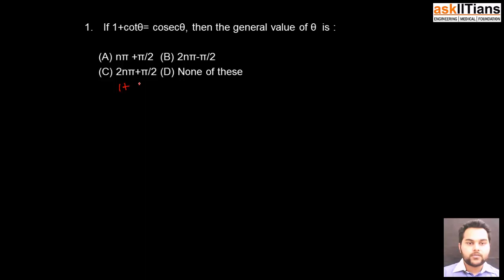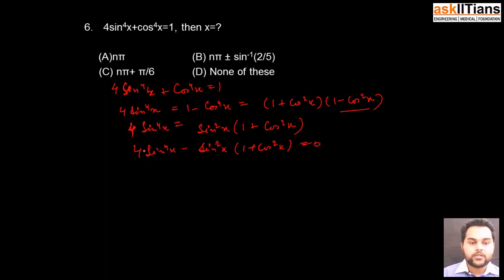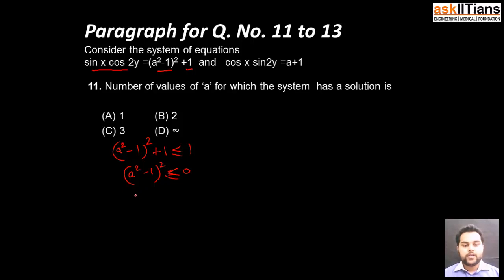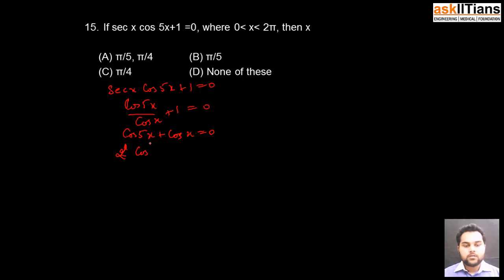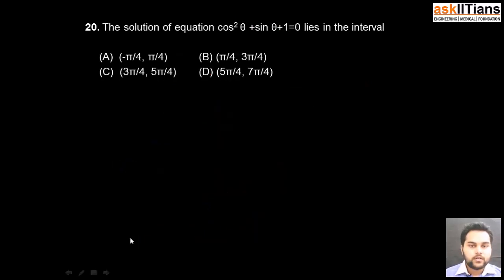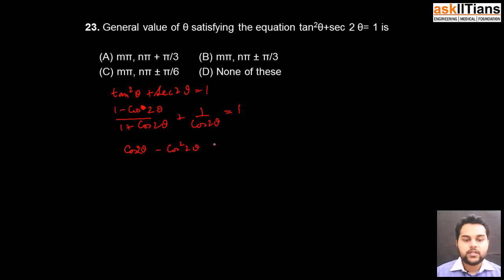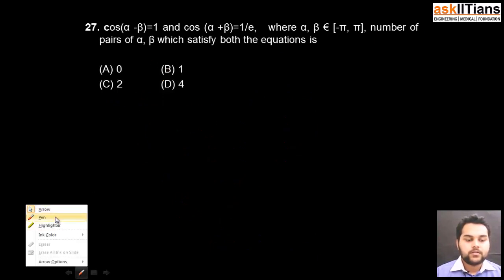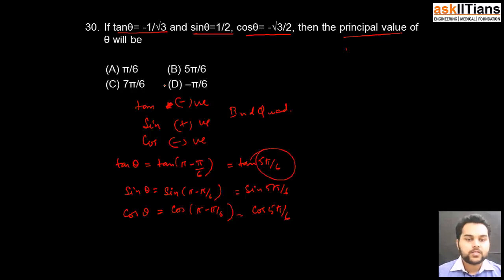Test Paper - Trigonometric Eqns and Solutions |Mathematics | 11th| IIT JEE Main/Advanced| askIITians